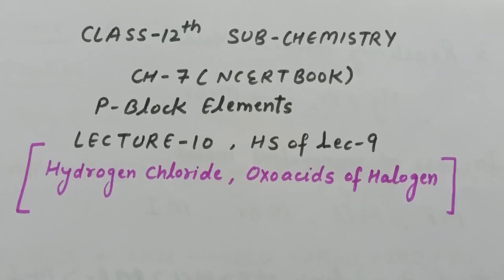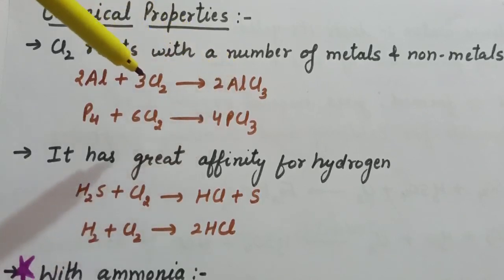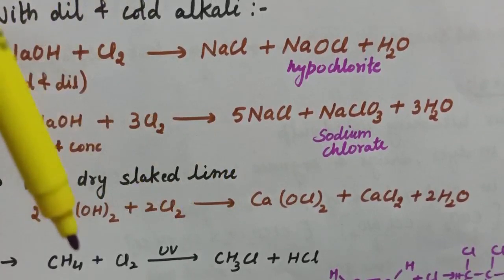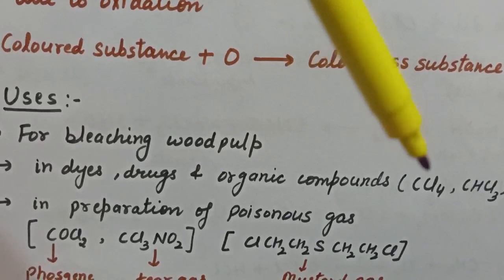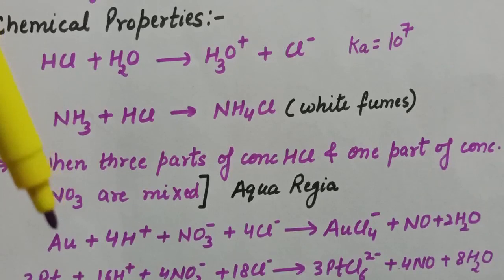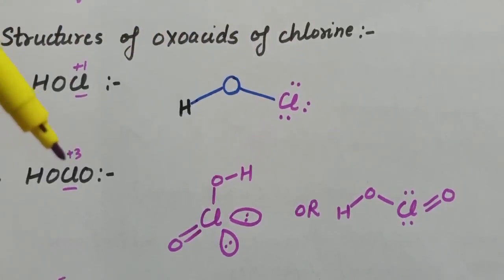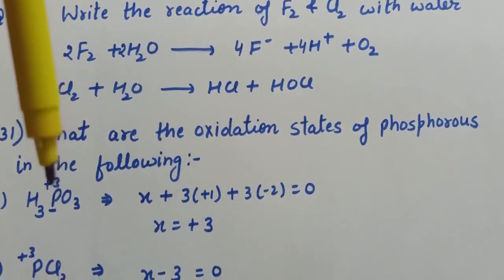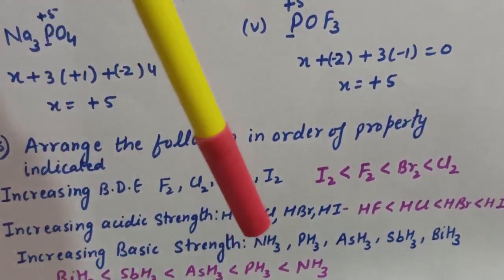Class -12, Chemistry, Ch- 6, Ch- 7 ncert book Lecture 10 , home work solution of lec -9